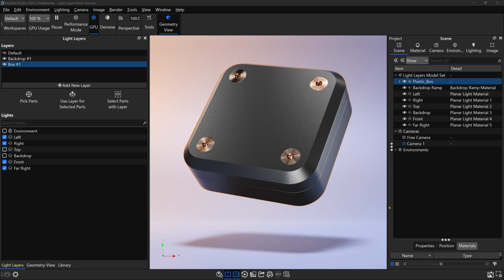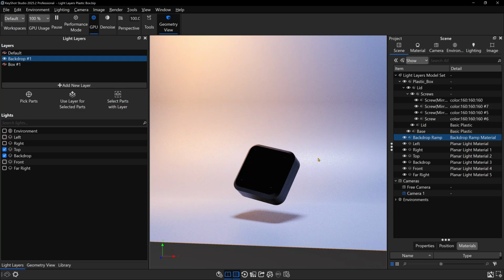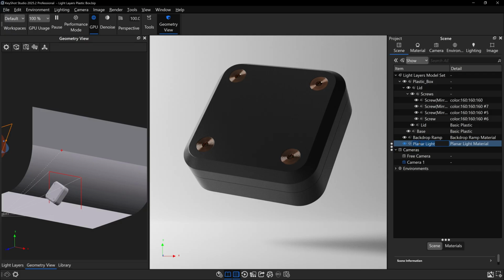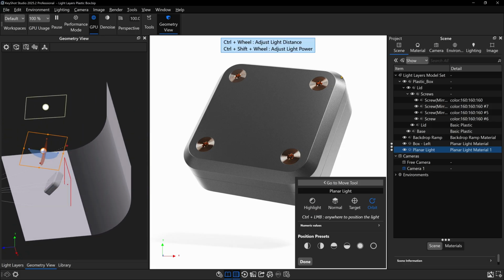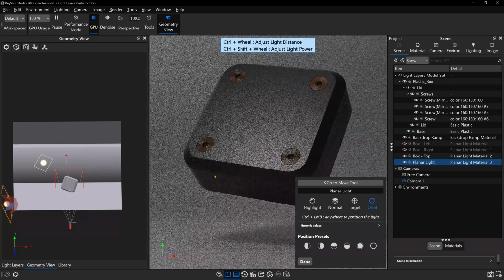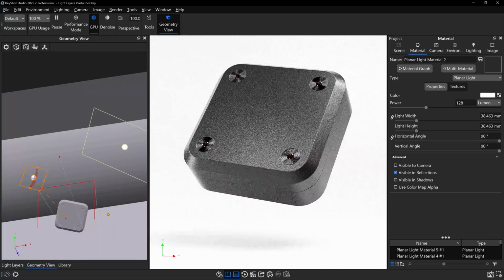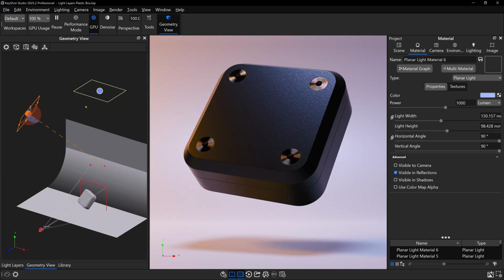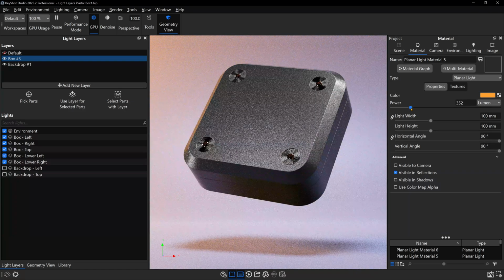KeyShot Lighting Tutorial - Light Layers & Planar Lights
In this tutorial, you'll learn how to use KeyShot's new Light Layers feature to independently light various objects within your scene giving you ultimate control over how your scene is lit. We also spend some time using the new Planar Lights and using the new light positioning hotkeys to place and adjust the planar lights in the scene without moving the camera.

Time Stamps:
0:00 - Introduction
00:32 - Scene Overview
01:07 - Light Layers Explained
03:05 - Rebuilding the Scene
03:40 - Adding Planar Lights
10:31 - Adjusting Light Brightness
11:55 - Lighting the Backdrop
16:11 - Adding Light Layers